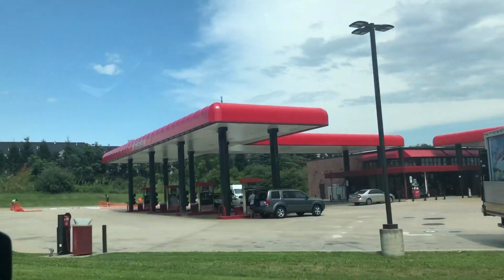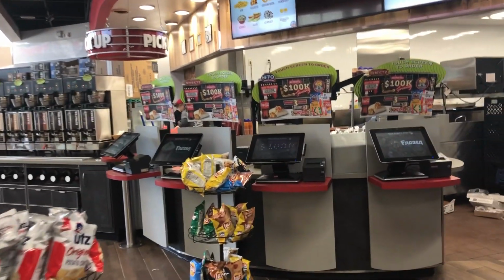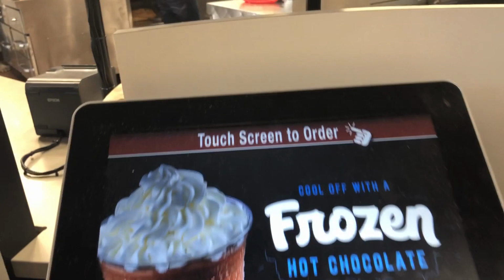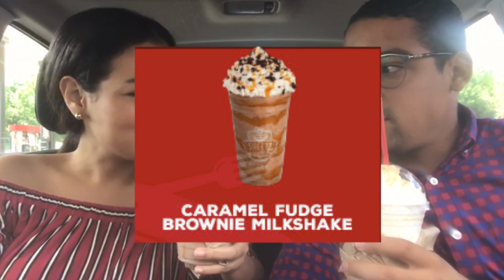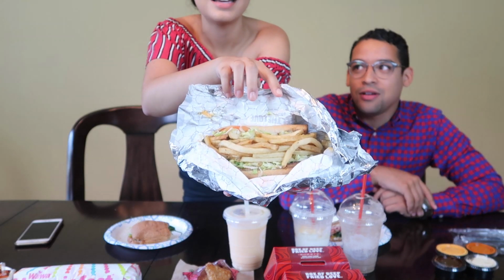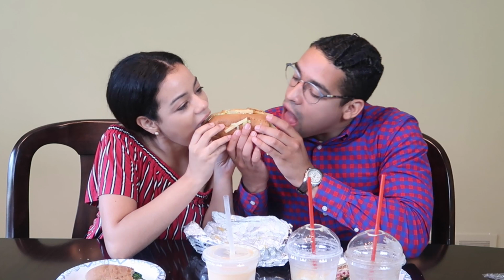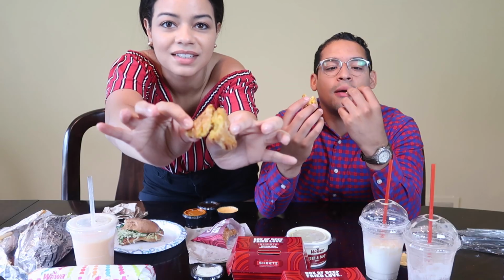WAWA VS SHEETZ - WHICH ONE IS BETTER? (MUKBANG)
WAWA VS SHEETZ - WHICH ONE IS BETTER? (MUKBANG) / Hey guys! My boyfriend Kenny and I LOVE to eat and try out new food so we thought it would be a fun idea to compare Wawa to Sheetz and see which one we like better. A LOT of people often compare the two! Are you teamwawa or teamsheetz ? LET US KNOW PLEASE! Love you guys!

Similar videos to this one -